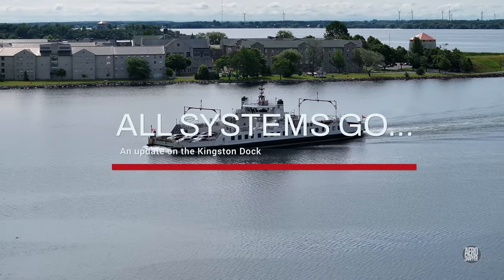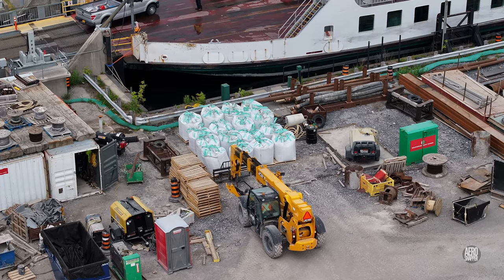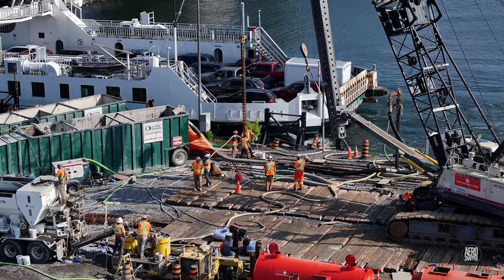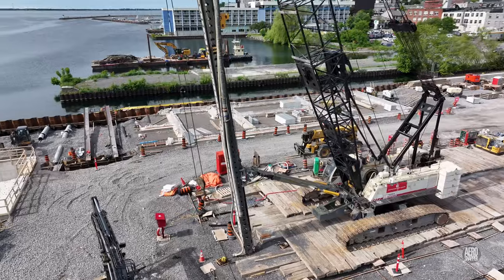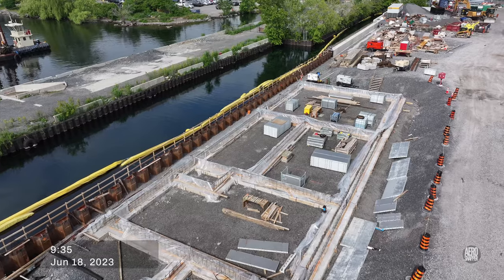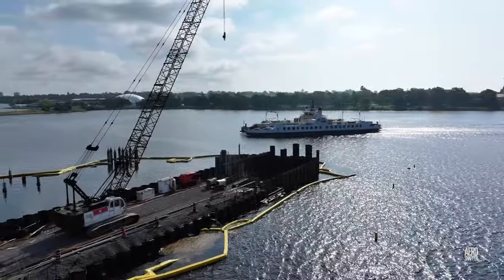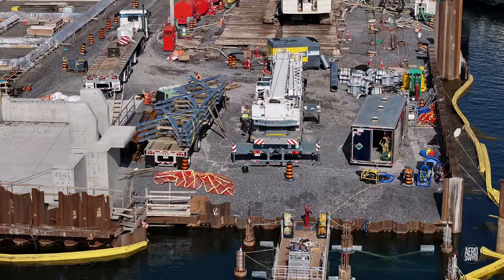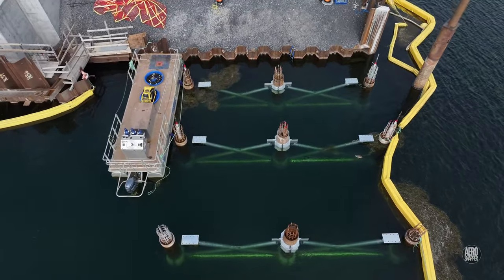It's All systems go on Kingston's Ferry Dock 4K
The pace is picking up on the new dock in Kingston, but everyone has to appreciate what an enormous task faces the crew concerned.  Things are coming together - but this is essentially just the first phase.